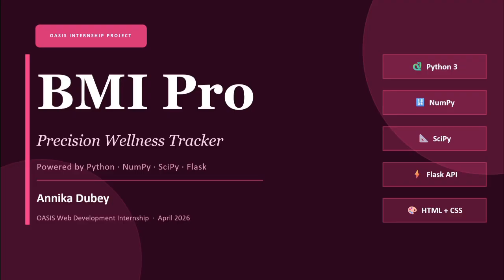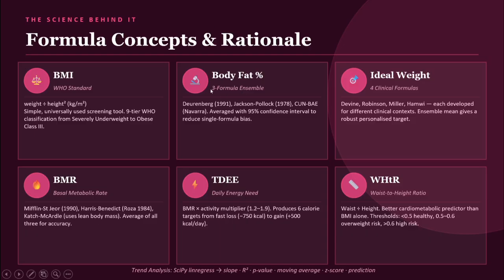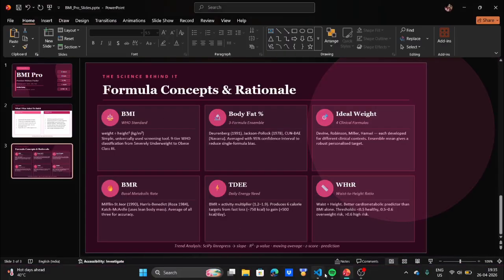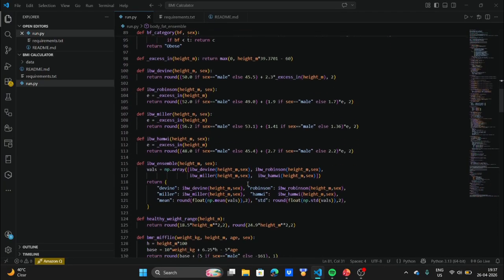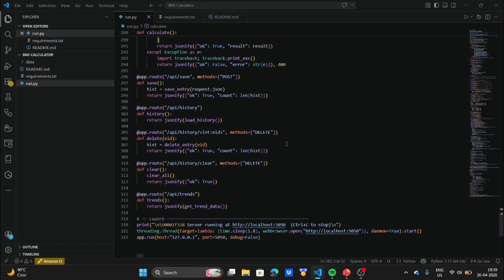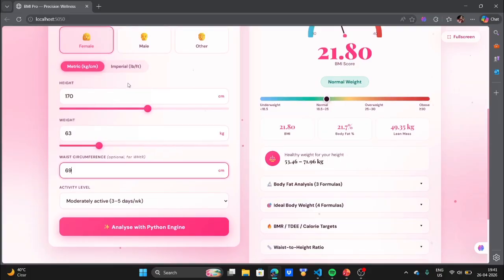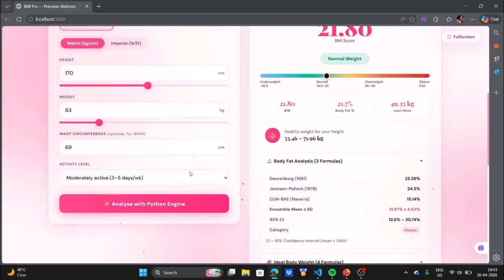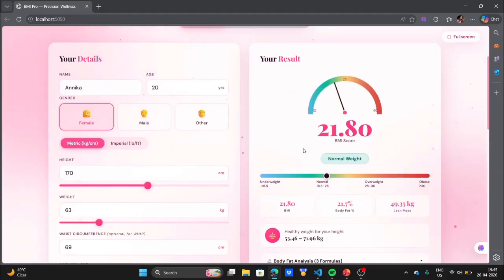AICTE OASIS Infobyte Internship Project Submission for Idea.2 by Annika Dubey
I've successfully completed the development of Idea 2 project under the AICTE OASIS Infobyte Internship for April 2026 — and honestly, this one pushed me further than I expected.

The project: a full-stack BMI Calculator. But not the kind where you plug in numbers and get a single output. I built BMI Pro — a Precision Wellness Tracker that runs a proper scientific analysis engine on the backend.

𝗪𝗵𝗮𝘁 𝗜 𝗯𝘂𝗶𝗹𝘁:

The app takes your weight, height, age, gender, activity level, and waist measurement — and runs them through a suite of clinically validated formulas:

→ BMI using the WHO standard (9 classification tiers, not just 4)
→ Body Fat % via 3 formulas — Deurenberg (1991), Jackson-Pollock (1978), and CUN-BAE — averaged into an ensemble with a 95% confidence interval
→ Ideal Body Weight across 4 clinical equations — Devine, Robinson, Miller, and Hamwi
→ BMR calculated 3 ways — Mifflin-St Jeor, Harris-Benedict, and Katch-McArdle (which uses lean body mass, not just total weight)
→ TDEE with 6 personalised calorie targets, from fat loss to muscle gain
→ Waist-to-Height Ratio for cardiometabolic risk — which research shows is actually a better heart disease predictor than BMI alone
→ Full statistical trend analysis using SciPy linear regression — slope, R², p-value, moving average, z-score, and a predicted next-entry BMI

𝗧𝗵𝗲 𝘀𝘁𝗮𝗰𝗸:
Python handles all computation via NumPy and SciPy. Flask serves a REST API with 7 endpoints. The frontend is a fully custom animated HTML/CSS interface — glassmorphism cards, live sliders, a canvas gauge, and Chart.js trend graphs. History is persisted to JSON and survives between sessions.

𝗪𝗵𝗮𝘁 𝗜 𝗹𝗲𝗮𝗿𝗻𝗲𝗱:

Honestly, the biggest shift for me was understanding why you don't trust a single formula. Every equation was developed in a different decade, on a different population sample, for a different clinical purpose. Using an ensemble and reporting uncertainty (confidence intervals, standard deviation) is how real science works — and building that into an app made me think very differently about what "accuracy" means in software.

I also learned how to structure a full-stack Python app from scratch — Flask routing, CORS, REST design, and making the frontend talk cleanly to the backend. And debugging Windows path issues at midnight is apparently also part of the curriculum 😅

This internship has genuinely made me more confident in bridging data science and web development — two worlds that feel separate until you build something that needs both.

Thank you OASIS Infobyte and AICTE for the opportunity!